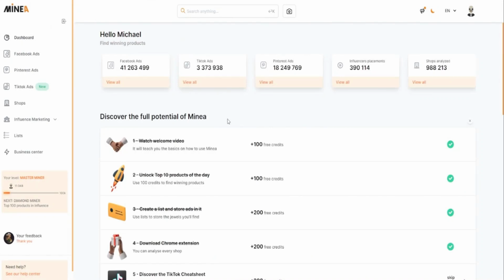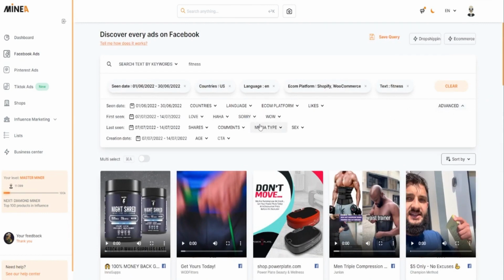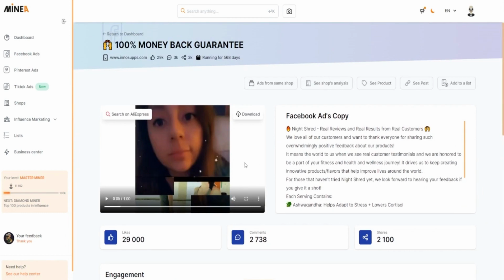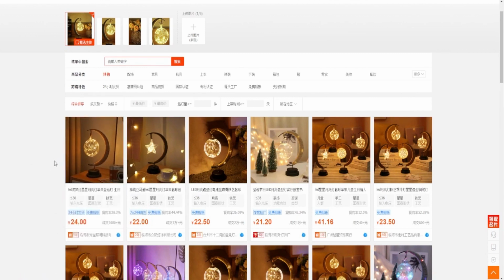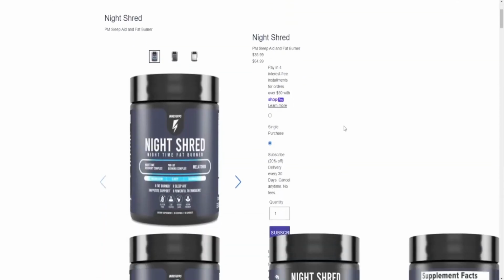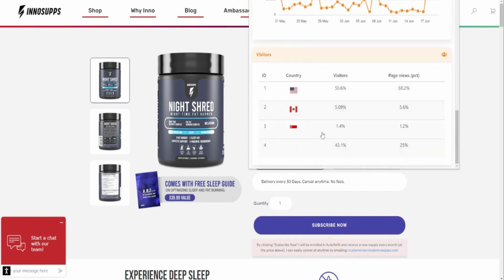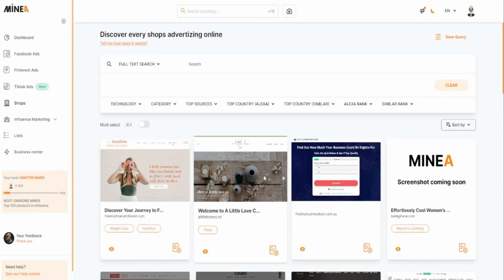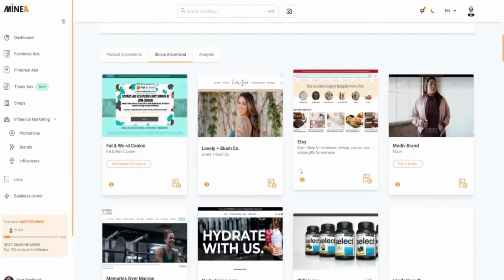INSANE METHOD To Find ALL Winning Dropshipping Products & Facebook Ads in 2 MINUTES!